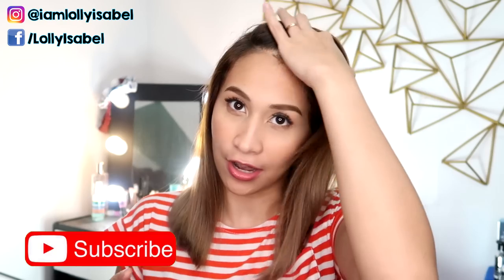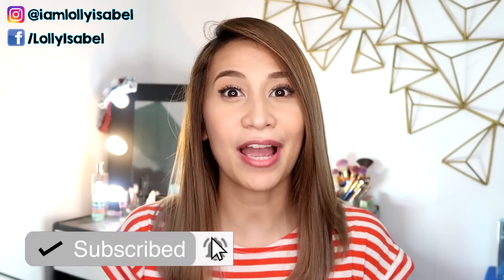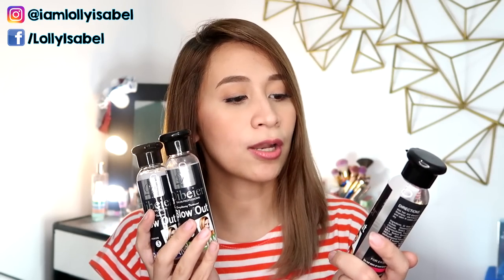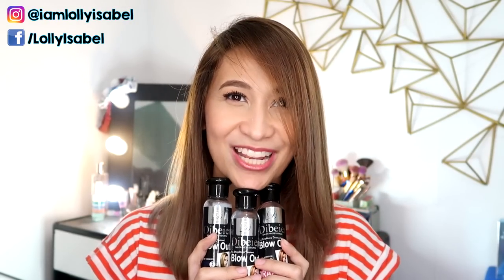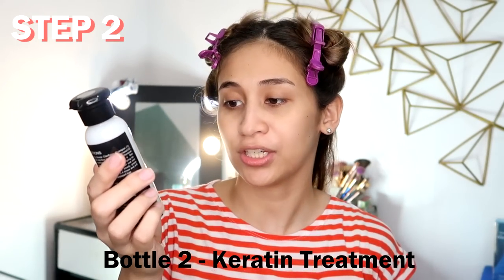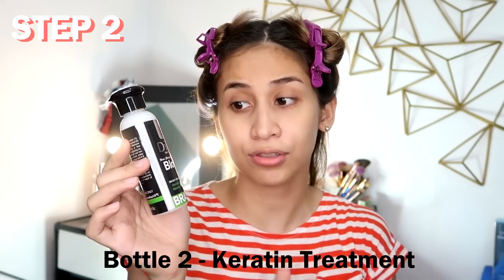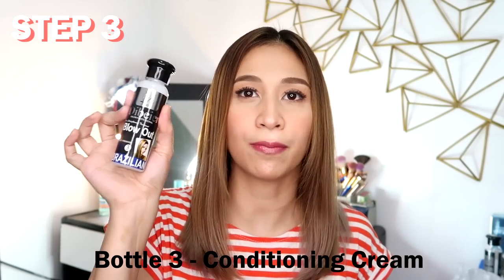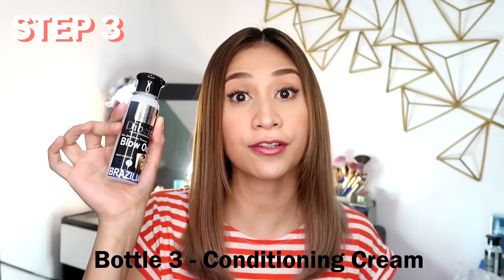DIY BRAZILIAN BLOWOUT AT HOME | BRAZILIAN BLOWOUT PHILIPPINES | Lolly Isabel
DIBEIER BRAZILIAN BLOWOUT SET

In this video, I demonstrated how to do a DIY Brazilian Blowout at home using Dibeier Brazilian Blowout Set. This Brazilian Blowout set is, by far, the cheapest I've tried. It''s only 250 pesos when I bought it through shopee since it's on sale. There are some online shops that sells this for 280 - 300 pesos.

💋 Lolly